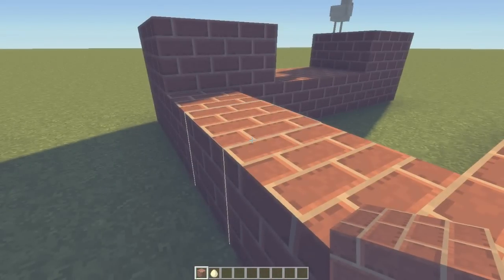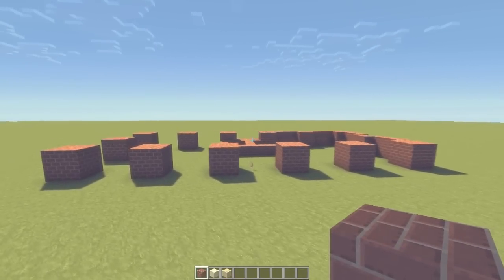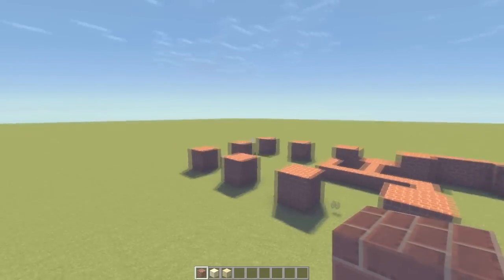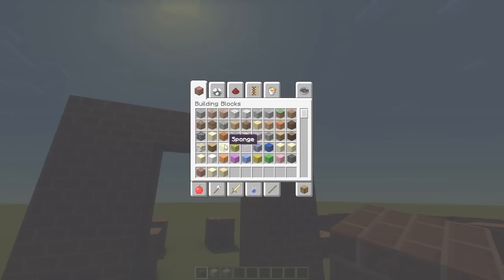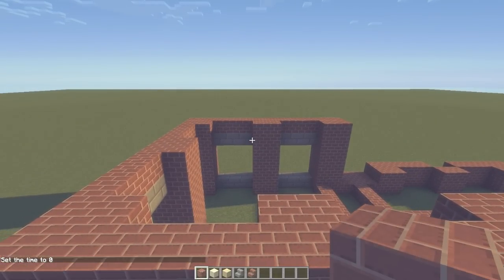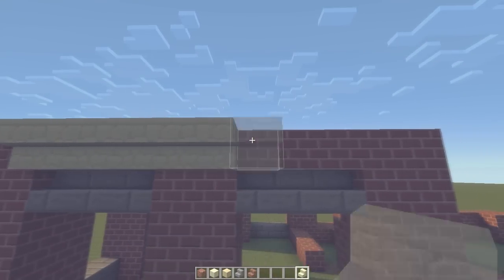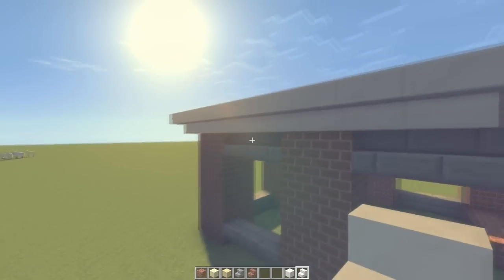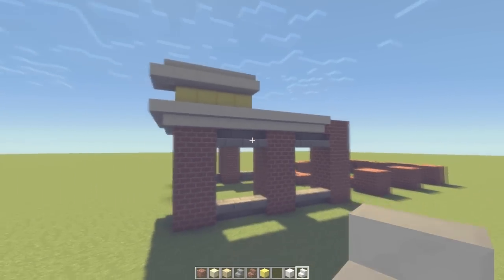Minecraft: How to Make Fast Food Restaurant (Part 1)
Finally back!  I will be uploading more every week.

Welcome to Build Tutorials! This is where I will show you guys how to build nice looking houses! Some may be easy to build, and some may be difficult!

Theme For Harold Var. 2